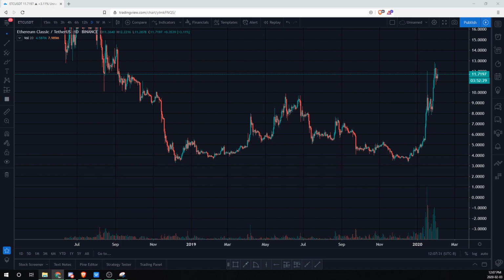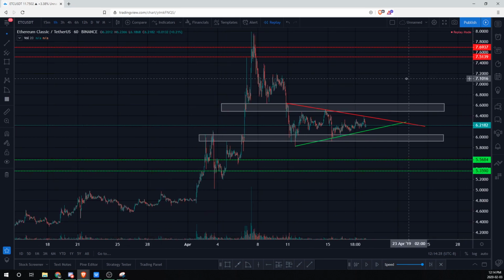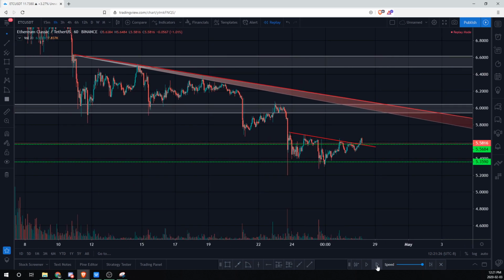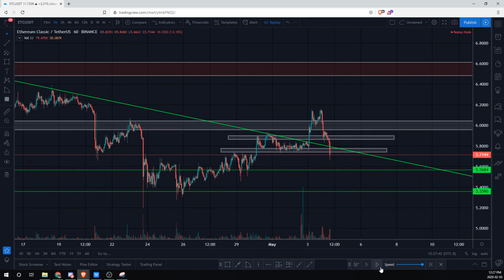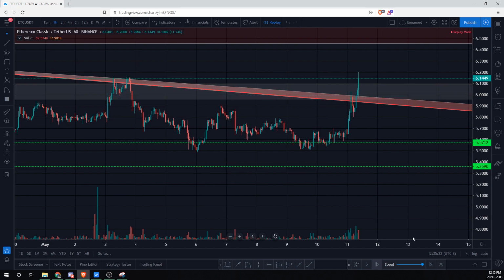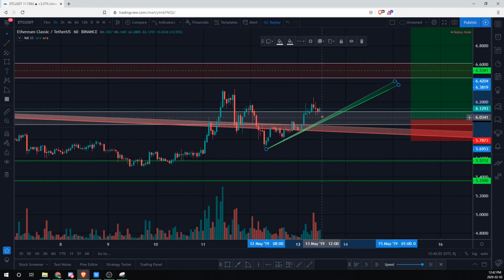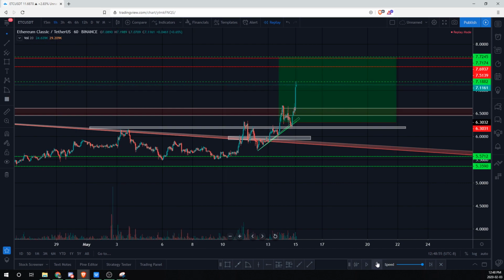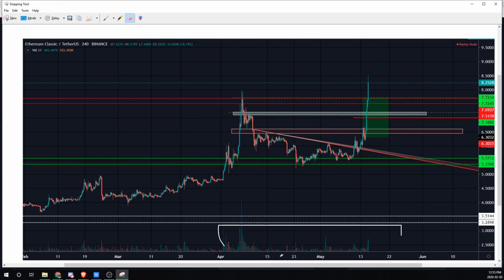Paper Trading session #1